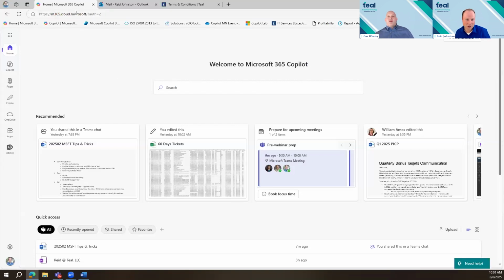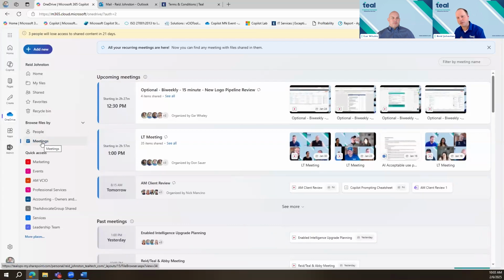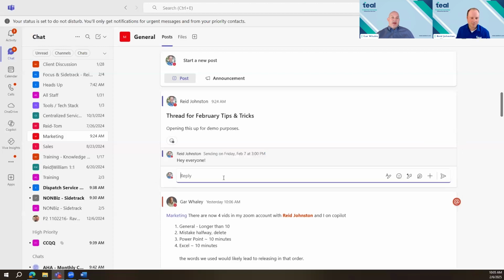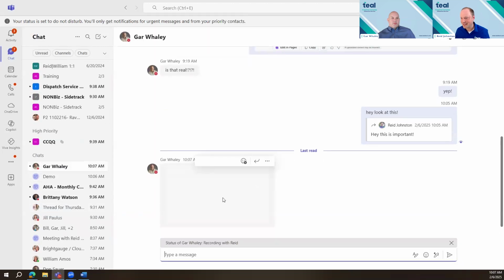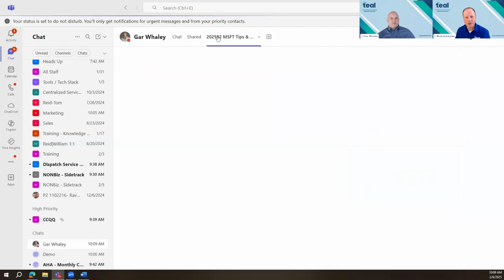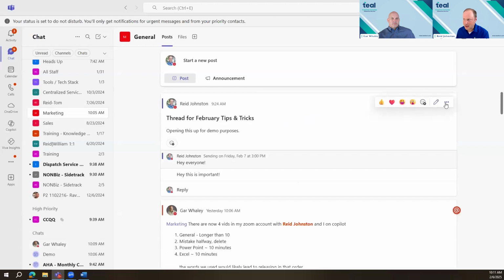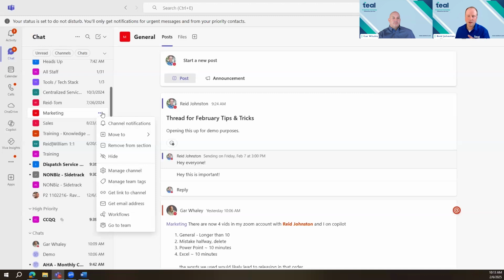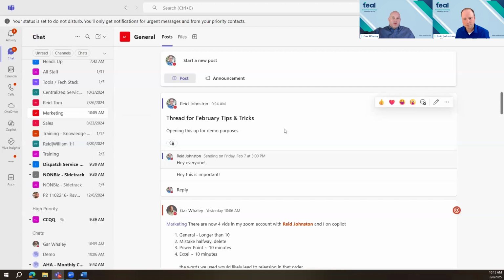Business Tips for Microsoft Teams and OneDrive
In this video, Microsoft solution experts dive into practical tips and updates in Teams!

In This Session, You’ll Learn:

- How Microsoft 365 Copilot is now the new branding for Microsoft 365 and how the URL has changed.

- How to find files faster in OneDrive using the "Browse Files by People" and "Meeting Files" features.

- How to schedule messages in Teams, allowing you to send messages at a specific time in both group chats and Teams channels.

- How to forward messages in Teams to individuals or other Teams chats without copying and pasting.

- How to use avatars in Teams meetings to create a virtual presence when your camera is off.

- How to add tabs in Teams chats to pin important files for quick access.

- How to pop out chats, meeting notes, and Copilot in Teams for better multitasking.

- How to forward emails directly to a Teams channel, reducing inbox clutter.

Windows 10 End of Life is Coming, Is Your SMB Ready?

0:00 - 0:31 - Intro
0:52 - 1:43 - Office.com is now m365.cloud.microsoft
1:46 - 4:04 - Finding Files in OneDrive
4:17 - 5:11 - Scheduling Messages in Teams
5:36 - 6:18 - Forwarding Messages in Teams
6:28 - 8:42 - Using Avatars in Teams Meetings
8:52 - 10:14 - Adding Tabs in Teams Chats
11:23 - 12:50 - Popping Out Windows in Teams
13:30 - 15:30 - Forwarding Emails to a Teams Channel
16:07 - 17:03 - Signoff